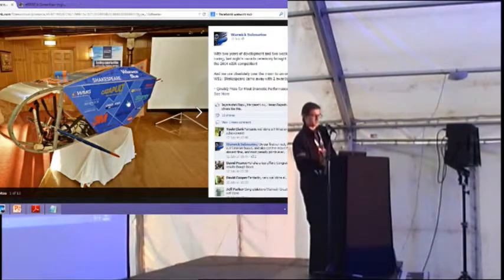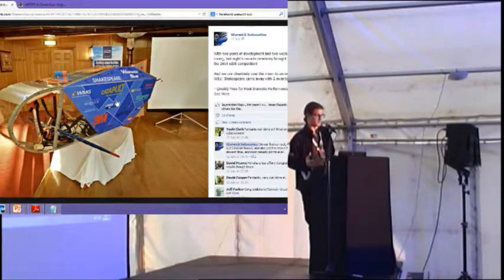EMF 2014 Day 2 Lightning talk 7